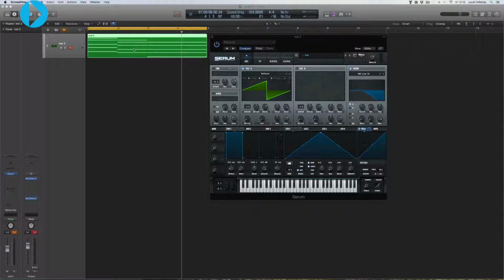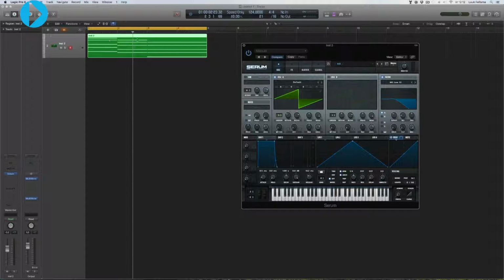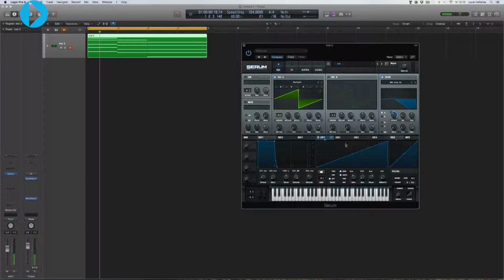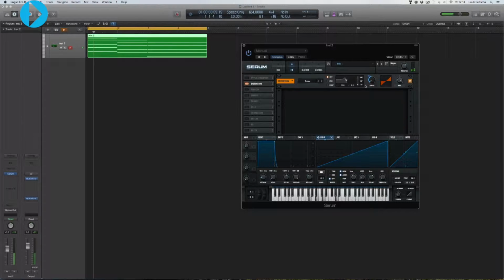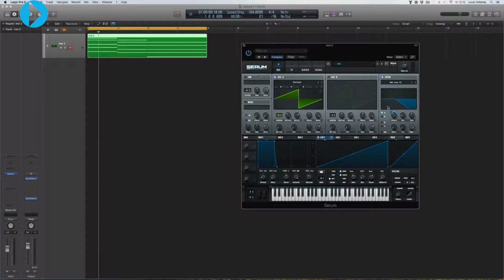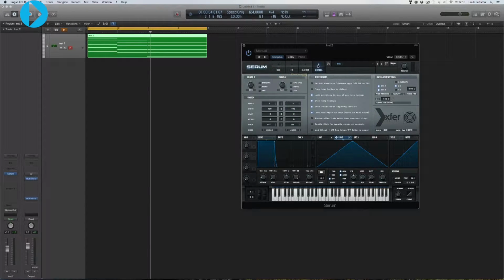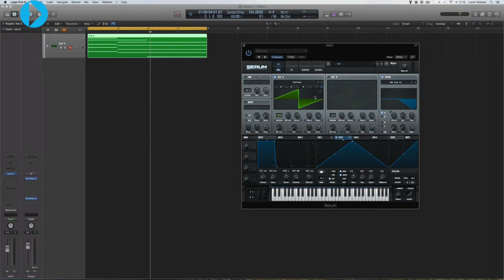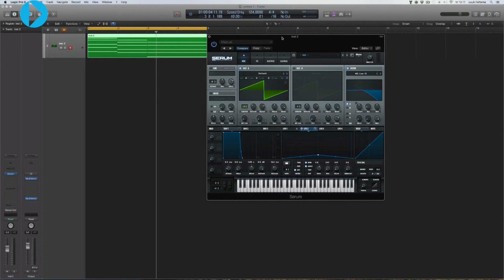Synthesis: interesting movements for your sounds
You want to find more ways to make your sounds more interesting? Check this video from Luuk to find out how to play with oscillators, filters and other effects in your synthesizer.

This video is produced by Luuk Feitsma, teacher at EMstudios. Luuk produces music and is member of "The Voyagers" (Spinnin Records)

Wil je dat je sound nog interessanter klinkt? Check deze video van Luuk om te zien hoe je kan spelen met je geluid met oscillatoren, filters en andere effecten.

Deze video is gemaakt door Luuk Feitsma, leraar bij EMstudios. Luuk produceert zelf muziek en is onderdeel van "The Voyagers" (Spinnin Records).